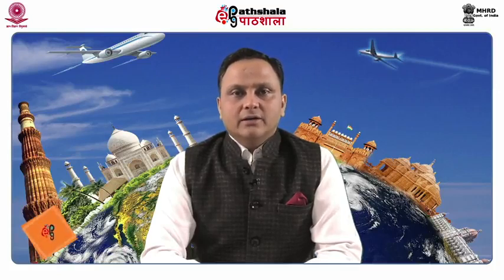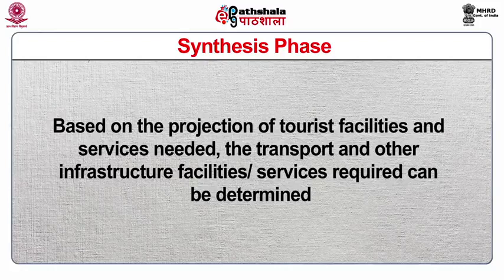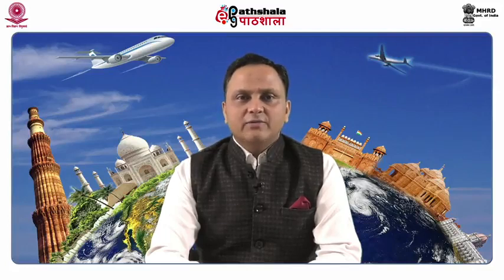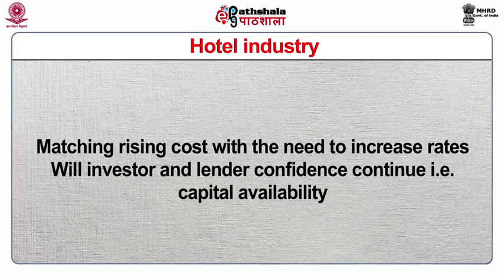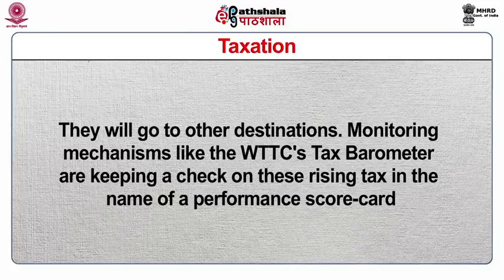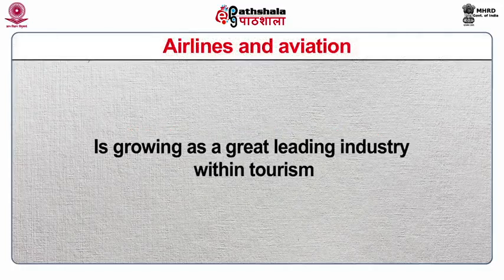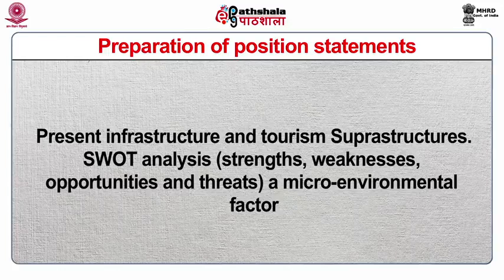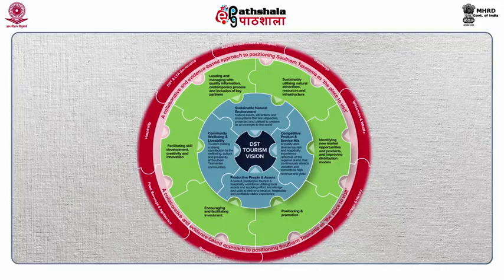Synthesis phase and preparation of statements inDestination planning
Paper: Tourism planning and sustainable tourism